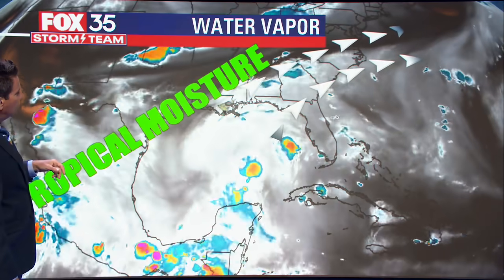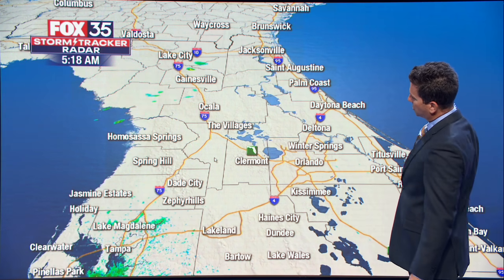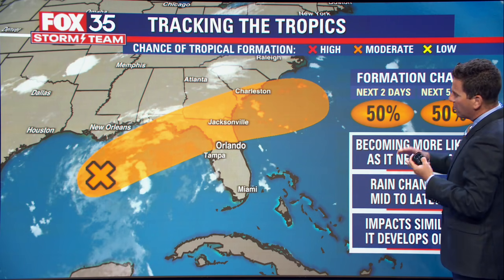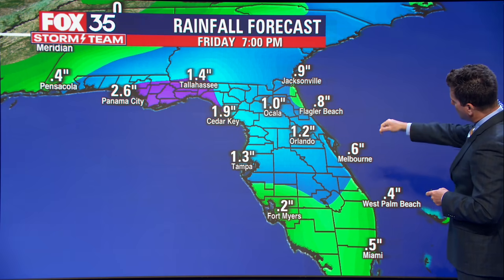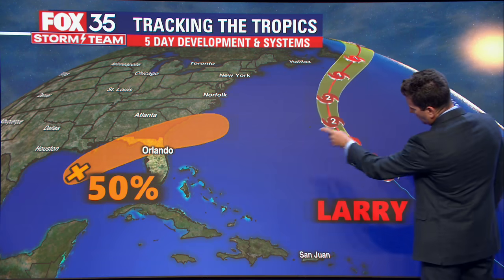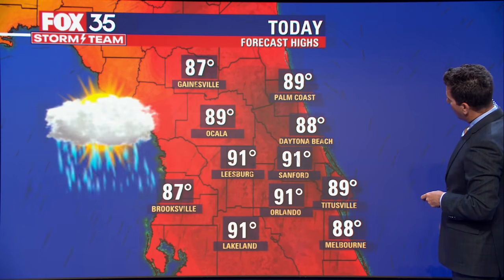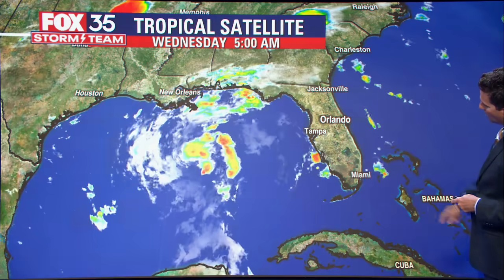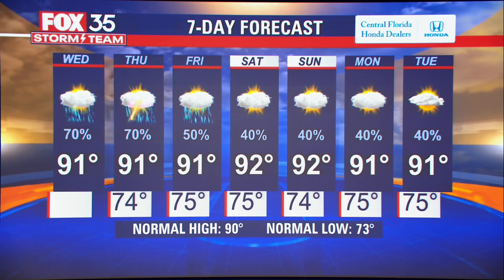Tracking the Tropics: September 8, 2021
FOX 35 Storm Team Chief Meteorologist Jayme King has the forecast.

Get your tropical weather forecast each day during hurricane season from the FOX 35 Storm Team. We'll issue a new hurricane update each day, and more frequently when needed.